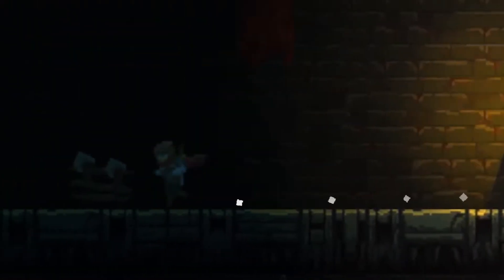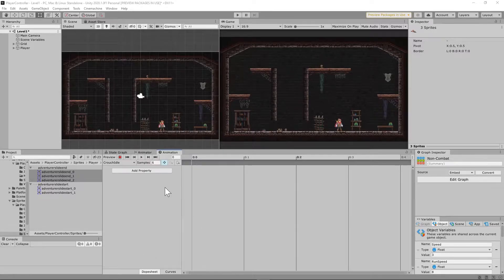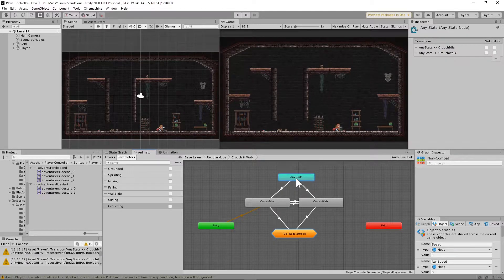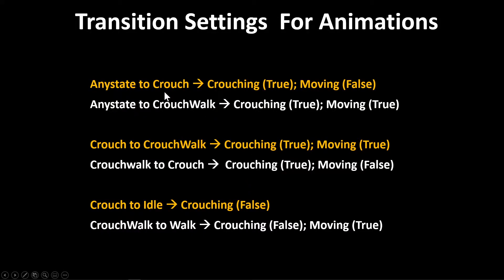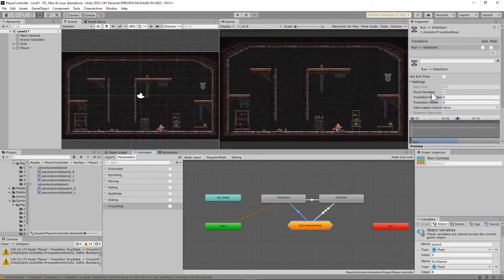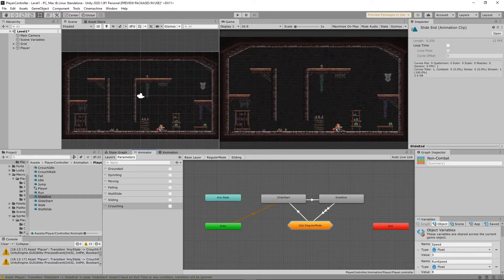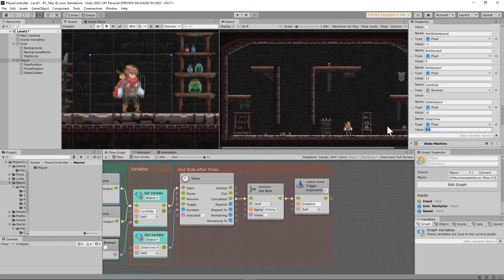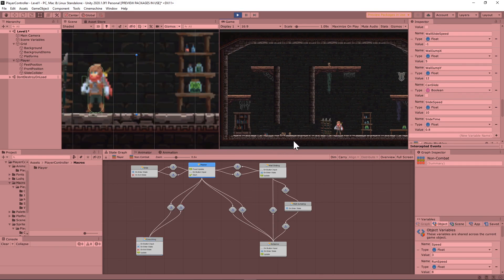Build A Player Controller Without Code # 7 - Crouch & Slide - Bolt Visual Scripting + Unity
In this video, I show how to implement the jump and double jump feature on  my player controller using Bolt Visual Scripting as well as show how to set up the proper animations.  Click the links below to download all the assets if you're interested in following along!

Macros from Previous Builds (In Case You Don't Have Them):
0:44 - Movement Macro
0:47 - MoveVariableTransform Macro
0:50 - MoveVariableForce Macro
0:57 - MoveAnimation Macro
1:07 - Slide Macro
1:11 - Crouching Macro
8:30 - Macro Implementation
9:25 - Explanation of How These Macros Work